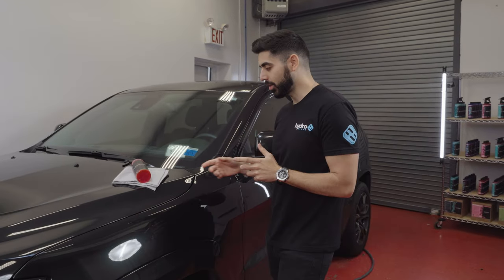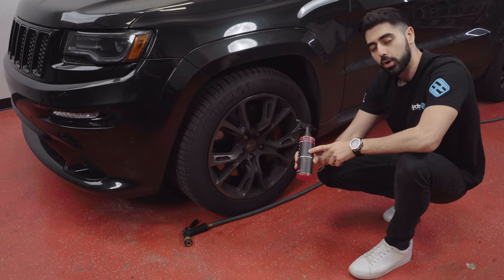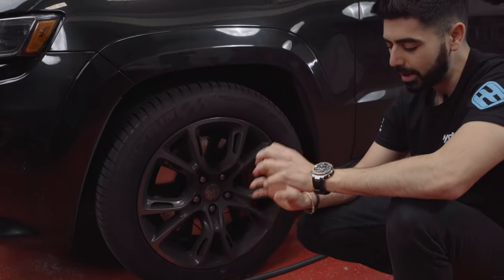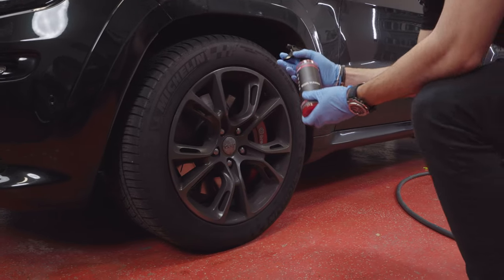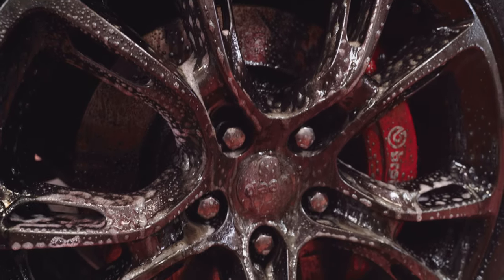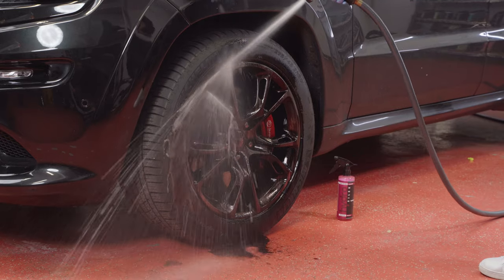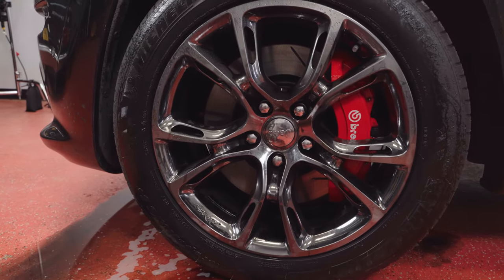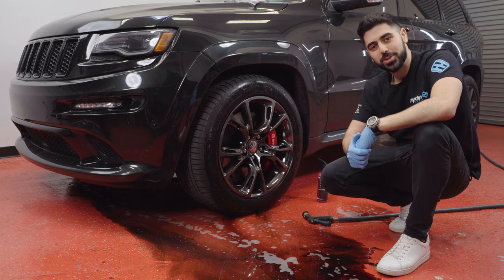This Wheel Cleaner will change your car washing experience in under 4 minutes!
In this episode for the channel, we teach you how to apply Hydrosilex Wheel Cleaner